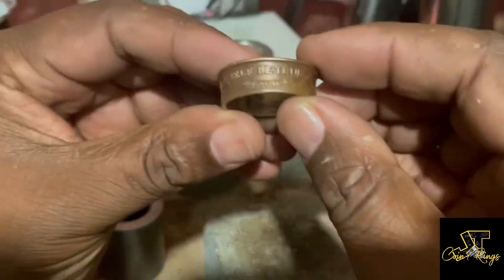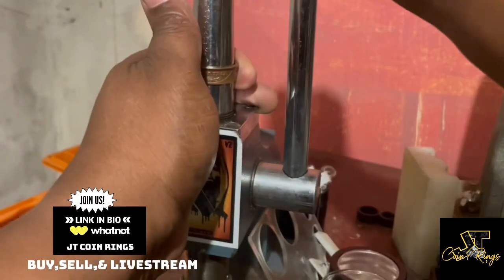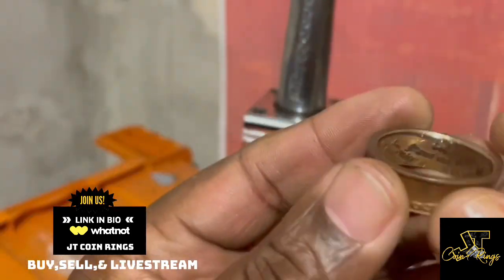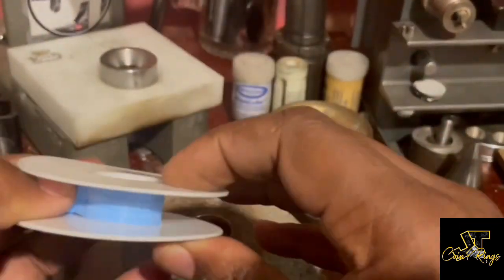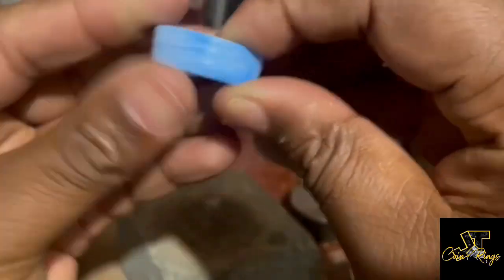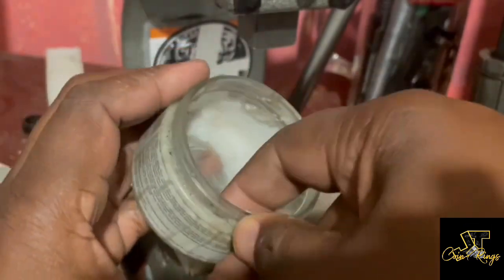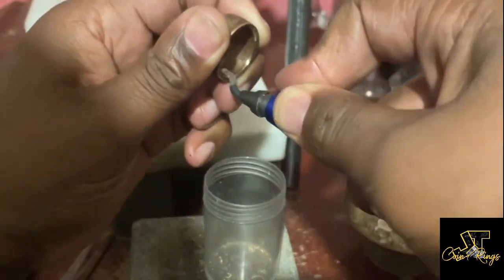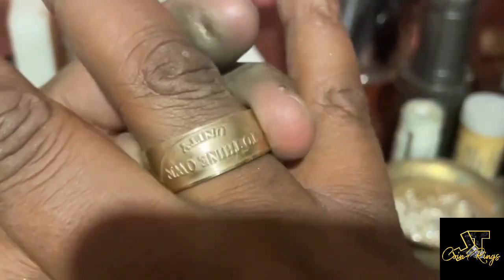Finished 12 Year AA Coin Ring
Finishing  Touches On AA Coin Ring. This ring ended up being a beauty. The livestream will be attached below.

739/5000